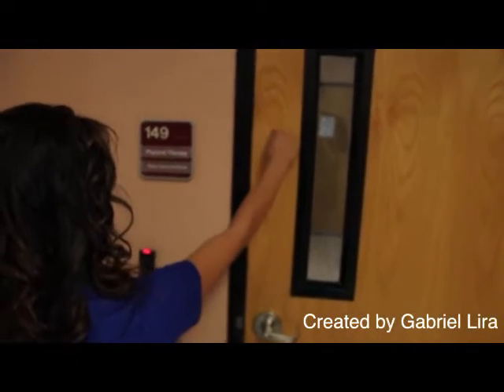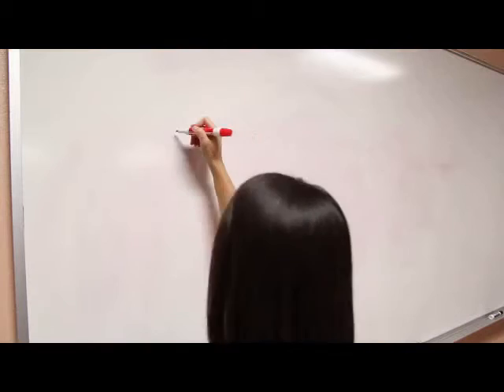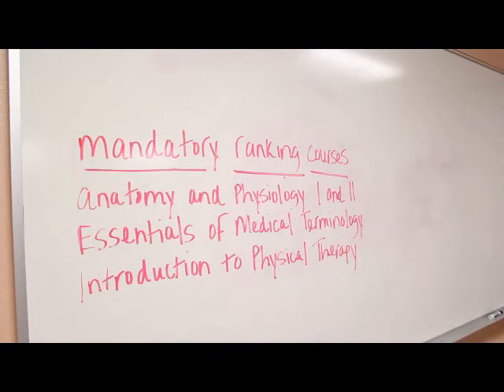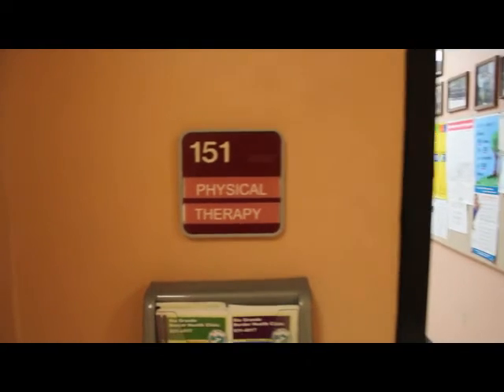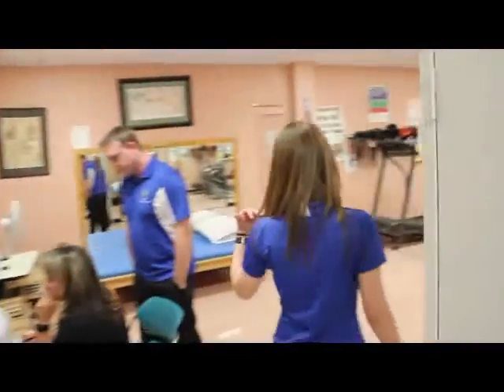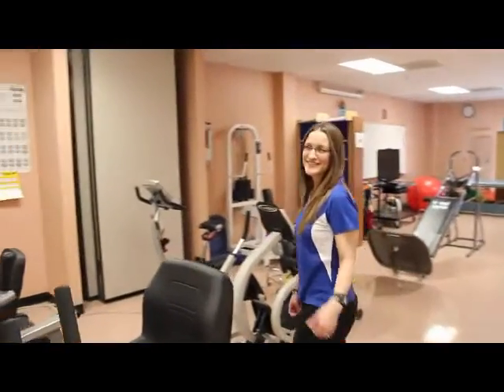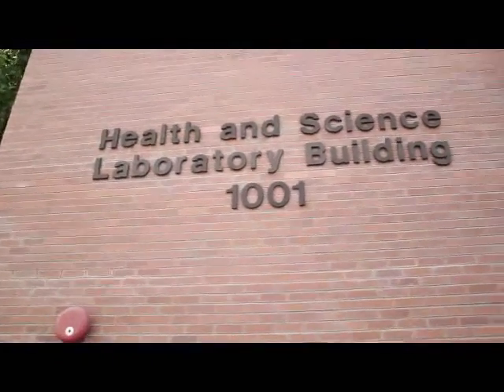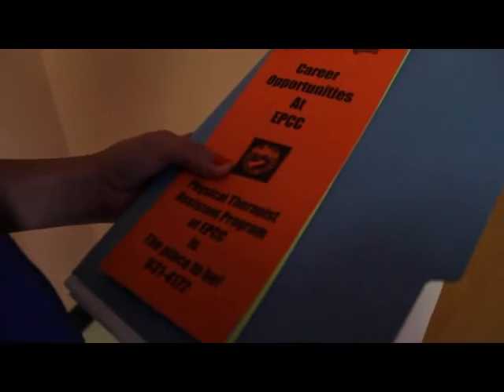Physical Therapist Assistant - Program Overview